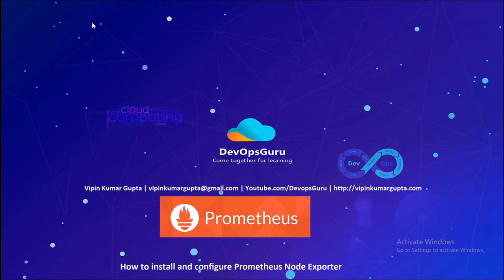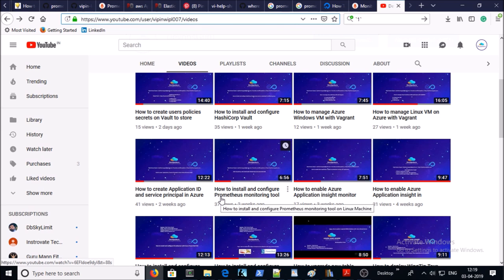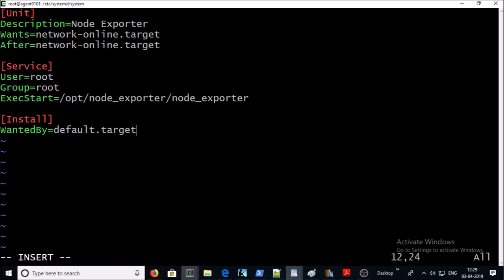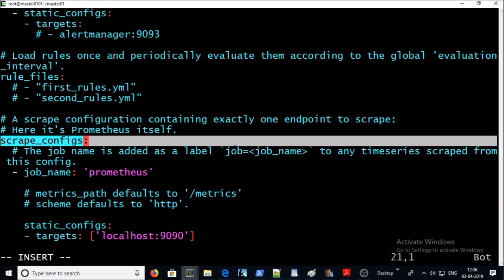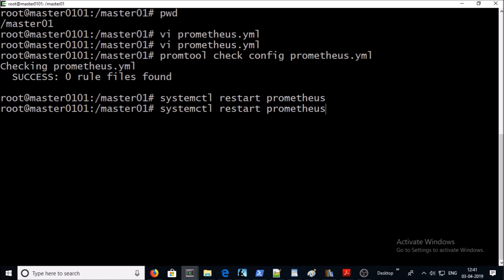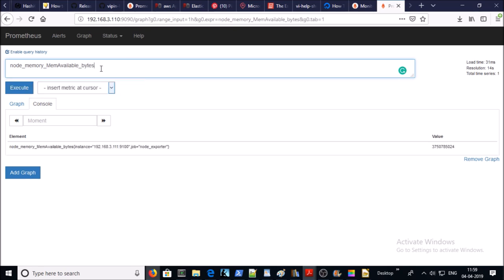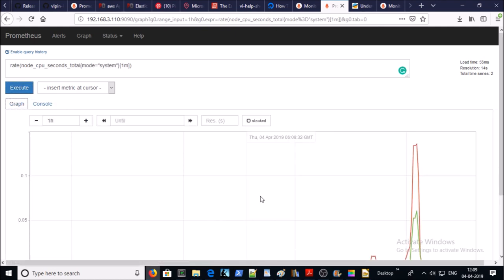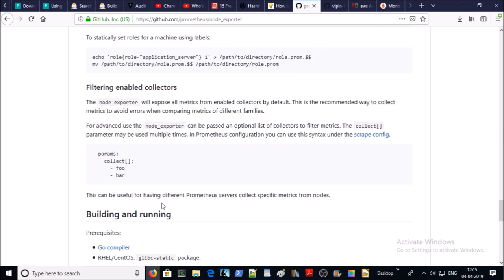Prometheus Tutorial - How to install and configure Node Exporter in Prometheus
A. Monitoring Linux host metrics with the Node Exporter.
B. Installing and running the Node Exporter.
C. Node Exporter metrics.
D. Configuring your Prometheus instances.
E. Exploring Node Exporter metrics through the Prometheus expression browser.